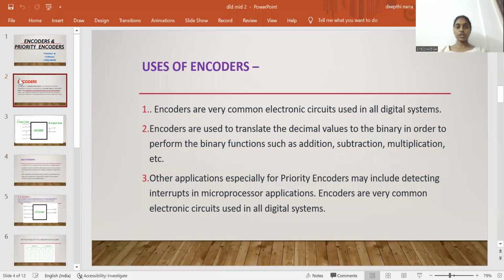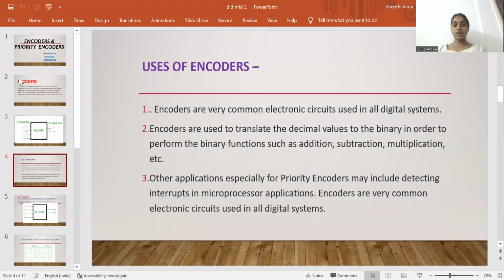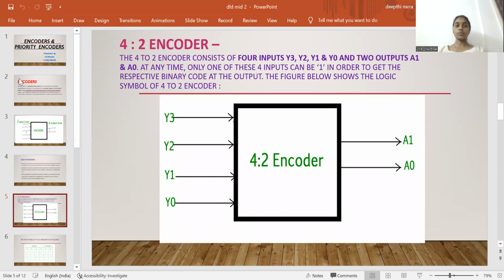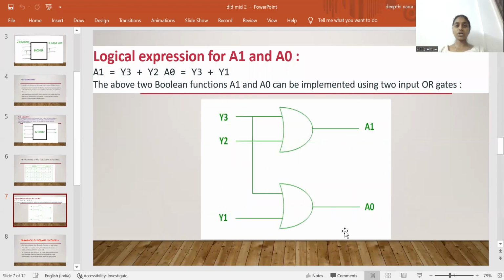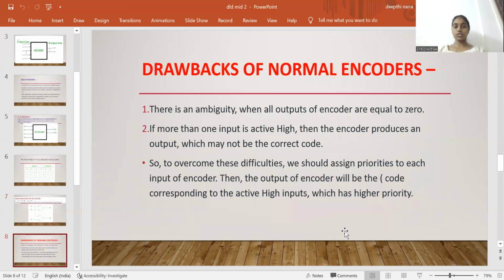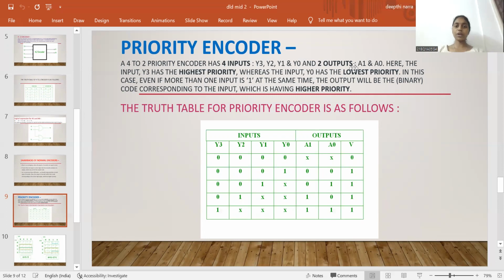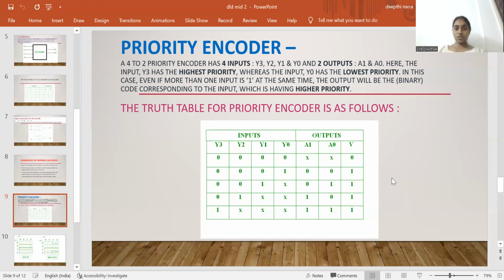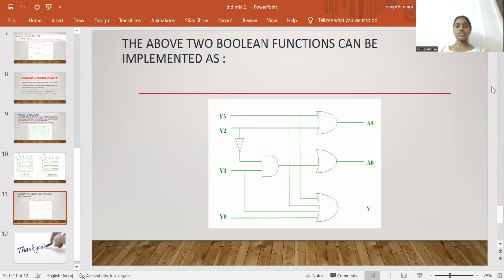Seminar on ENCODERS AND PRIORITY ENCODERS